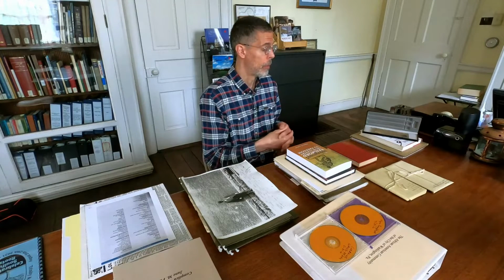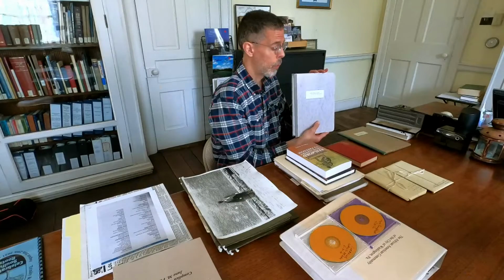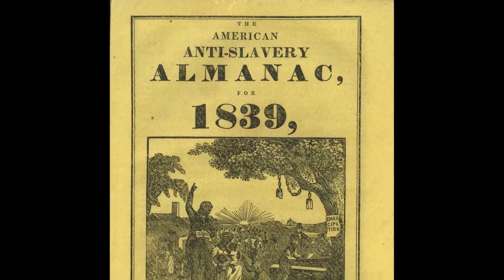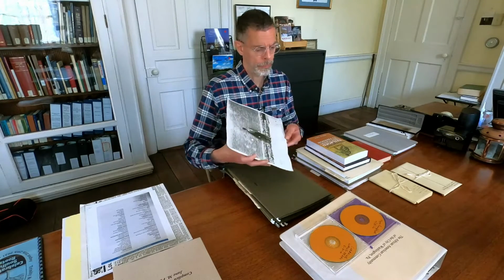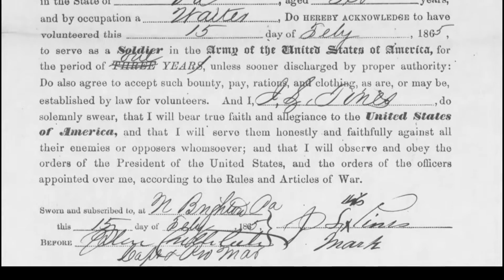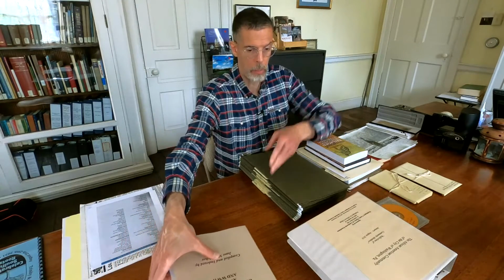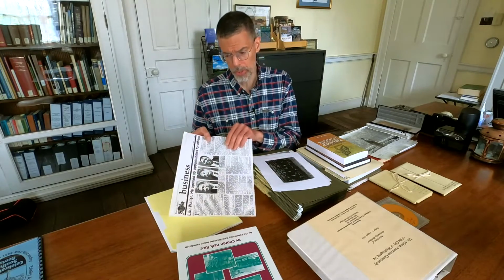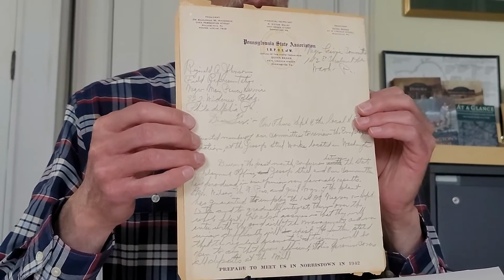Laid Back History - The Waller-McDonald Collection of African American History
On this episode of Laid Back History, in celebration of Juneteenth, Tom Milhollan will be giving you a look inside the Waller-McDonald Collection of African American History.

This special collection, named after Civil-Rights activists, Lou Waller and James "Cookie" McDonald, was founded in 2020.  The purpose of the collection is to preserve the history of the African American Community in Southwestern Pennsylvania and to "tell the history of the region through the lens of the African American experience."

Join us tonight to why we are so excited about the future of this collection!